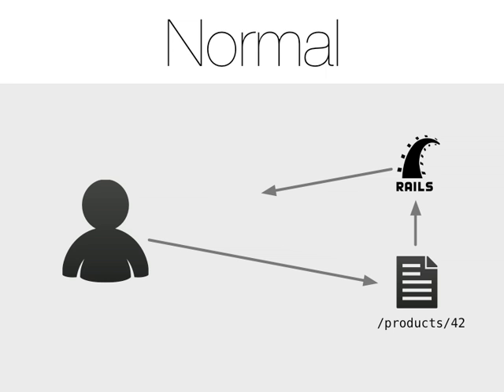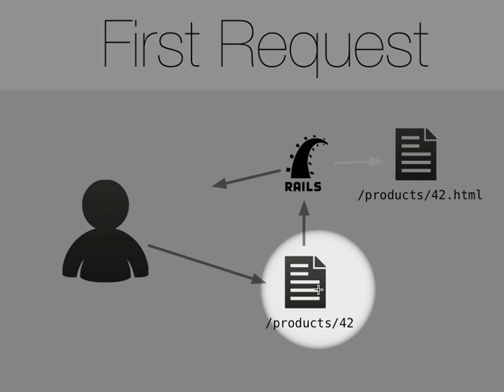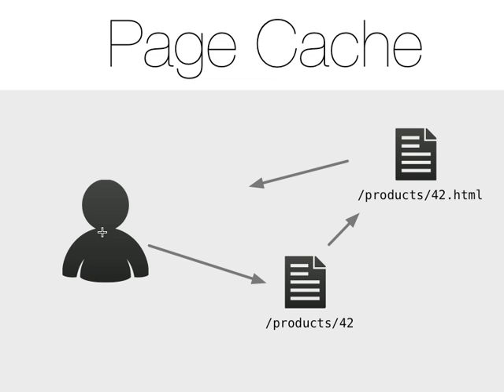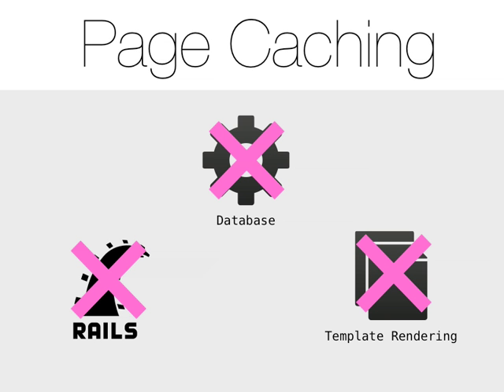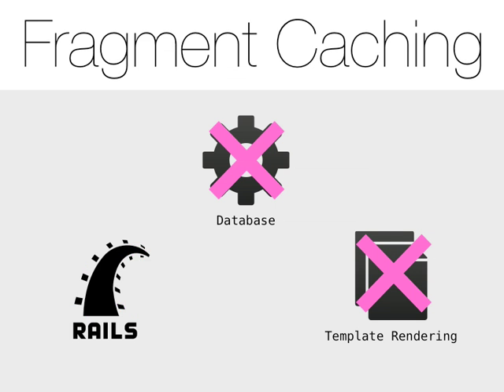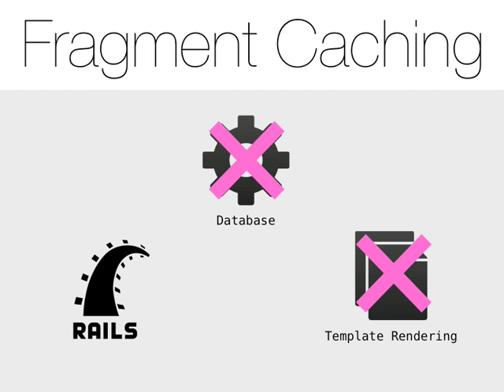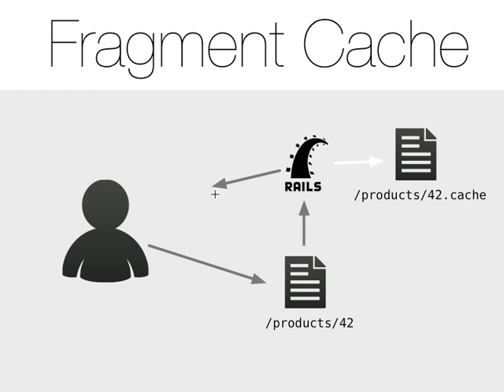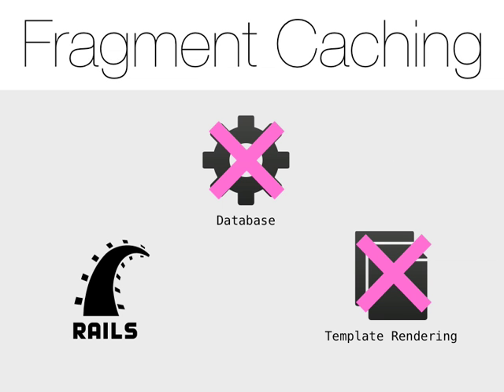Memcached in Ruby Rails